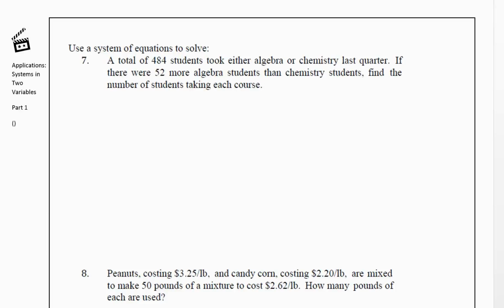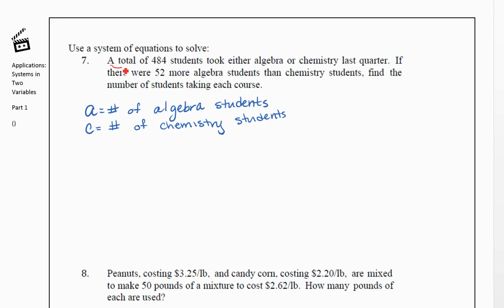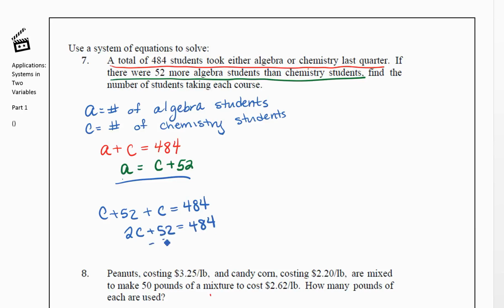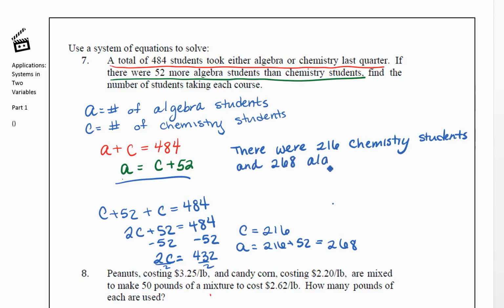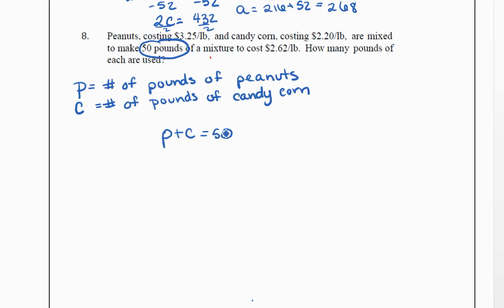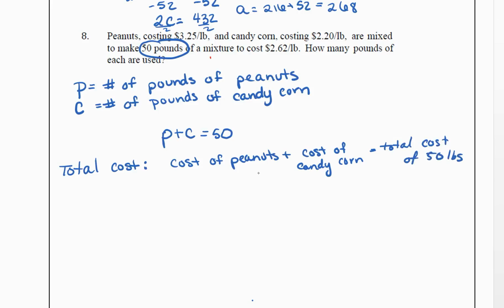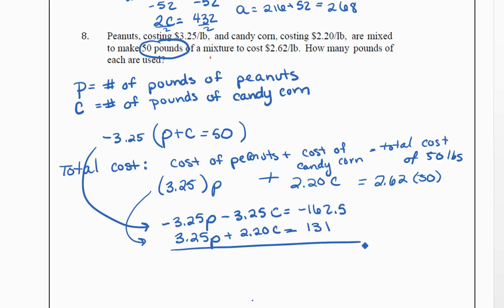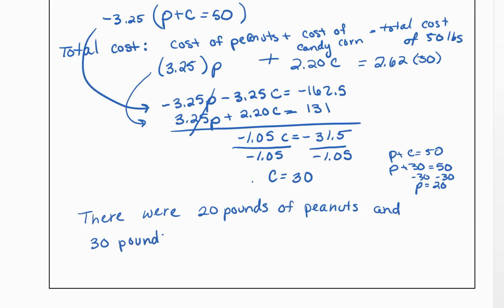applications systems in two variables part 1